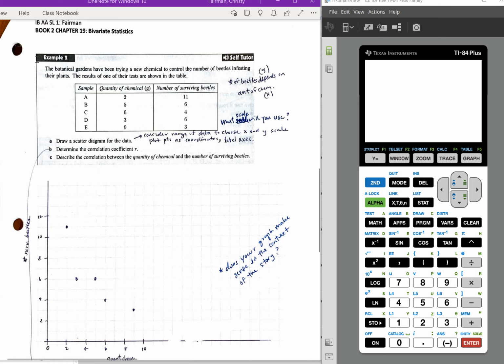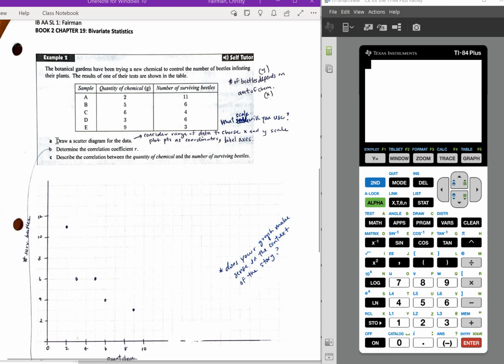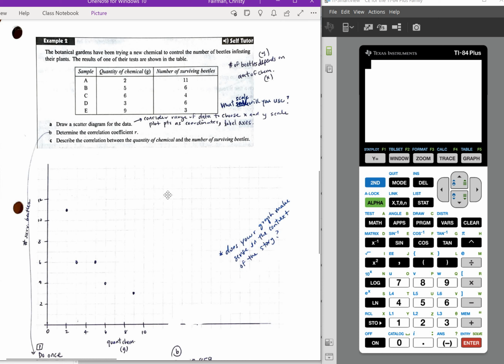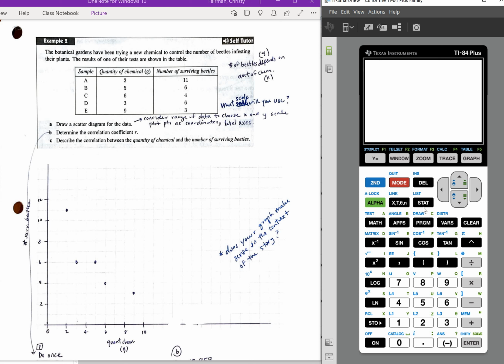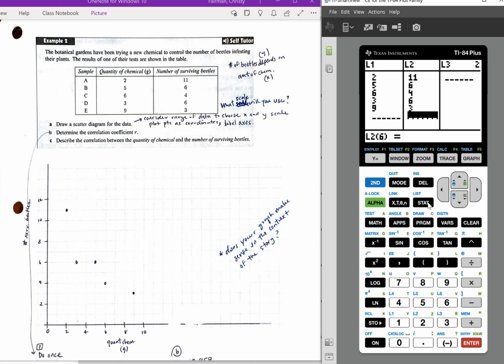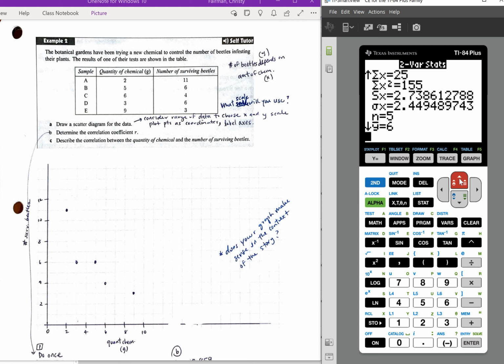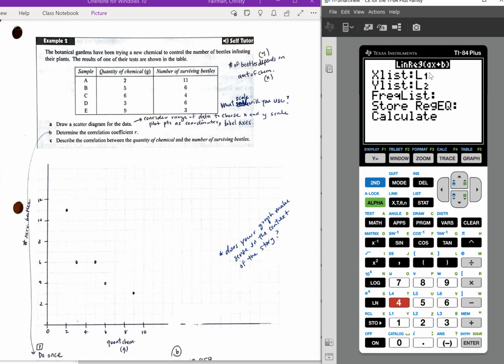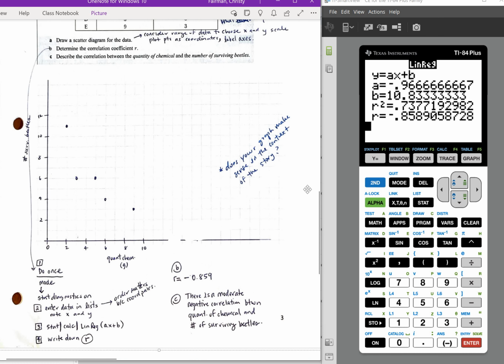BLACK 19B r value EXAMPLE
using TI-84 to find r-value
2:20 setting up your calc to find "r". Turning diagnostics ON.
NOTE: if you have a TI-83 the method to turn diagnostics on is different.  2nd|catalog|search for "diagnostic ON". Enter.  (This method works with TI-84's also)